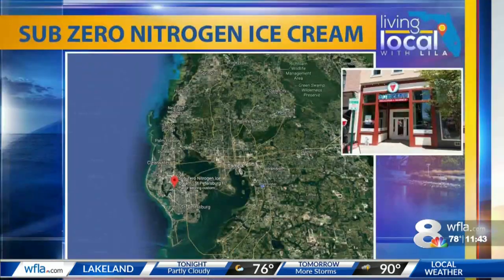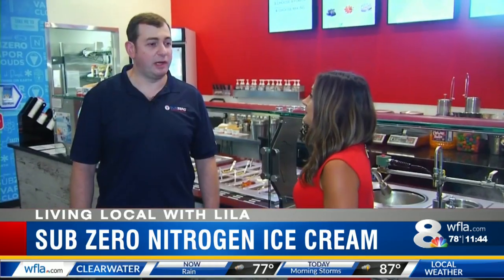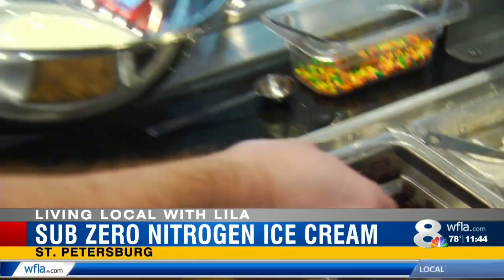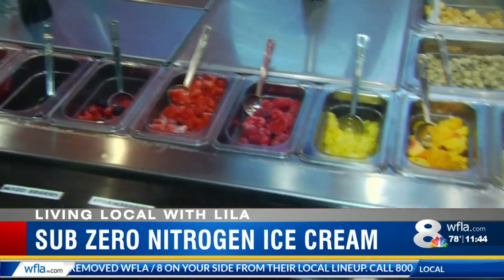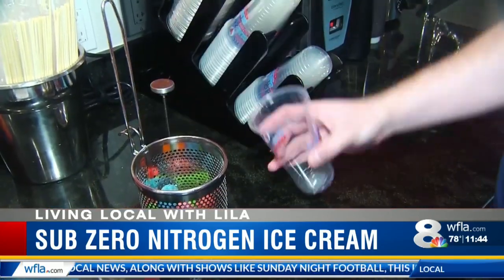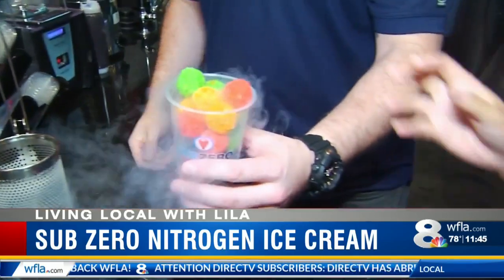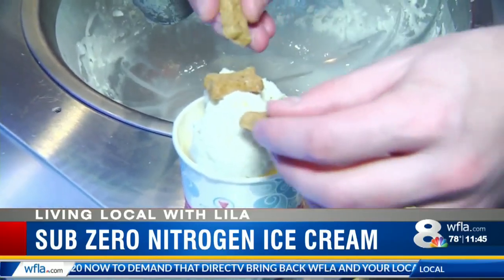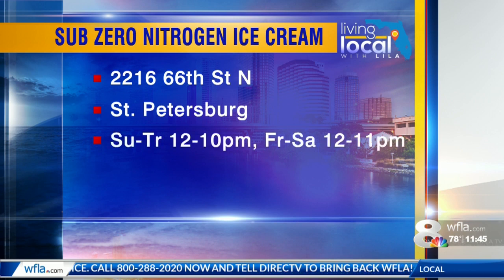'Sub Zero Nitrogen Ice Cream' makes sweet treat with science